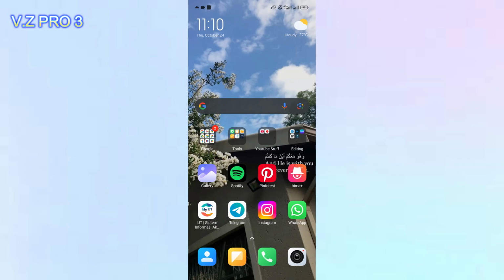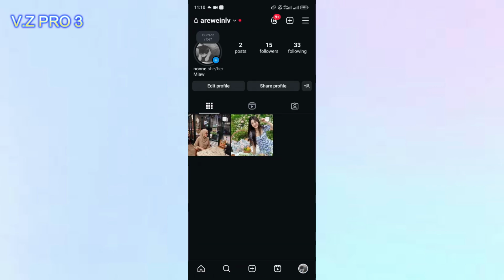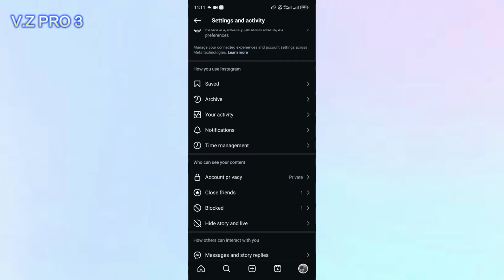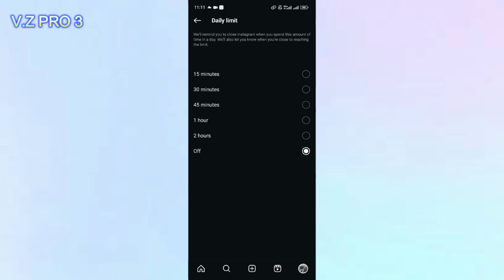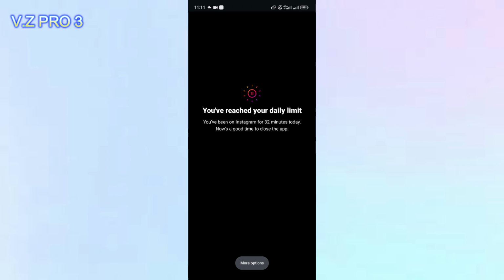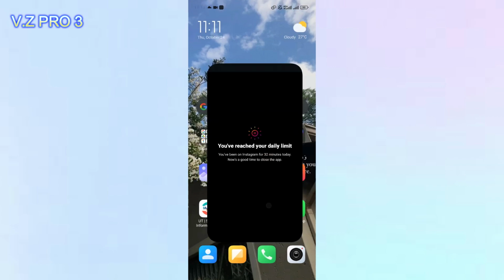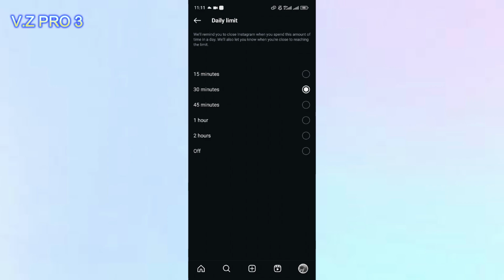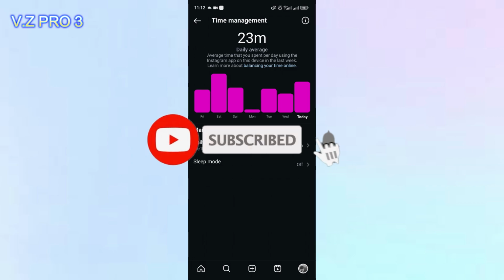How to Enable Daily Limit on Instagram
Instagram, like many other social media platforms, can be highly addictive. Users can easily lose track of time scrolling through their feeds, which can negatively impact productivity and time management. Setting time limits helps individuals allocate their time more efficiently.